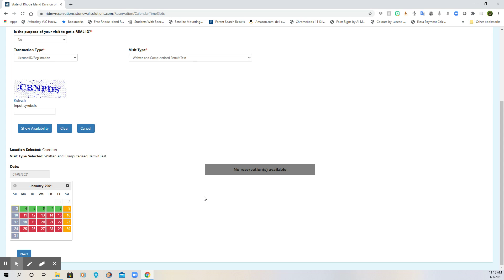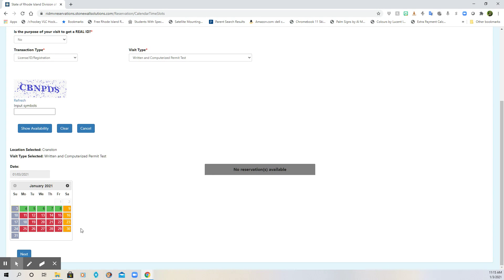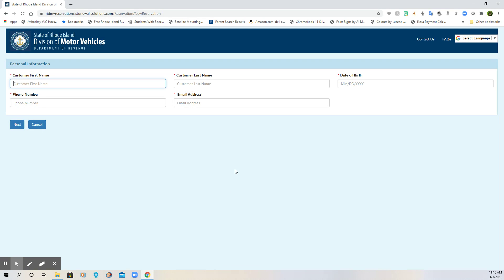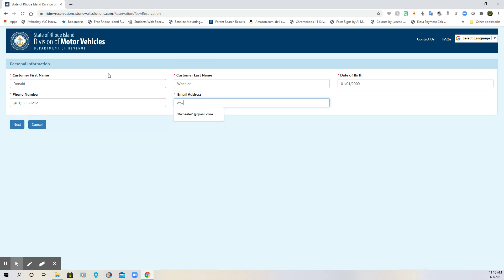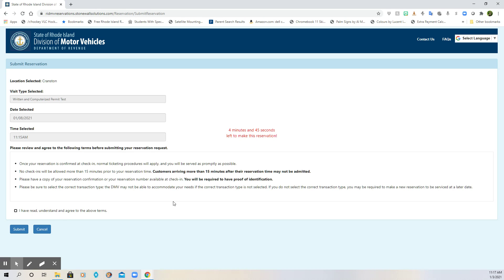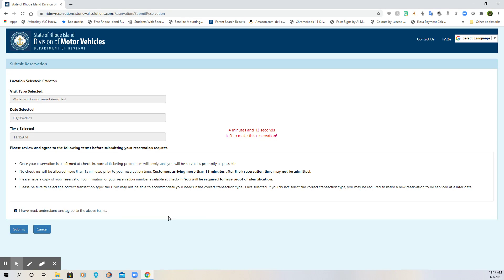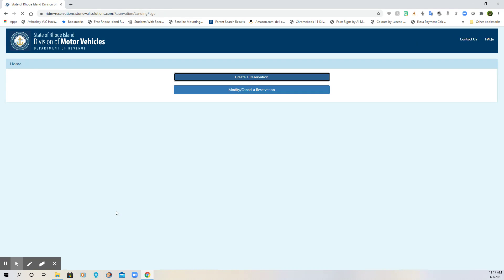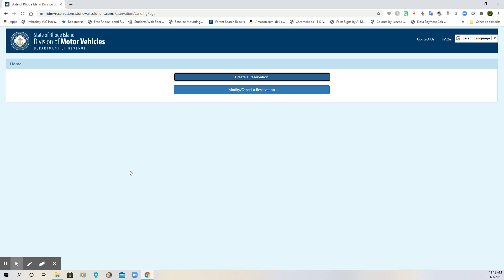How to register for your permit test RIDMV PT 2